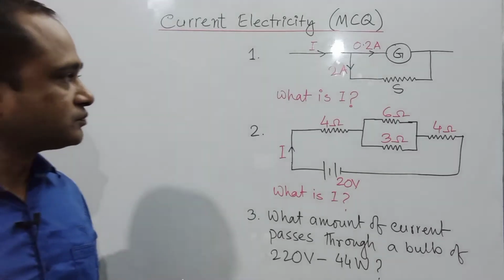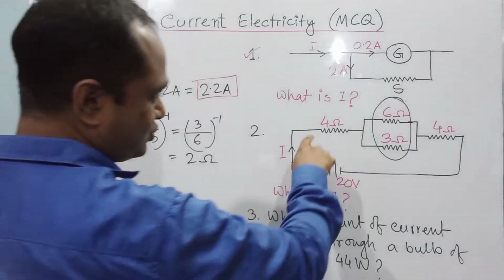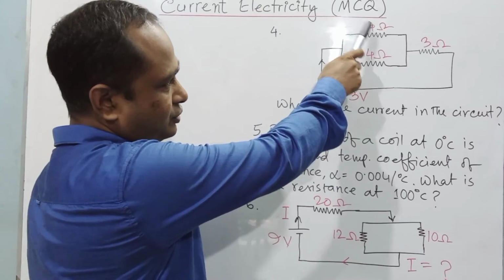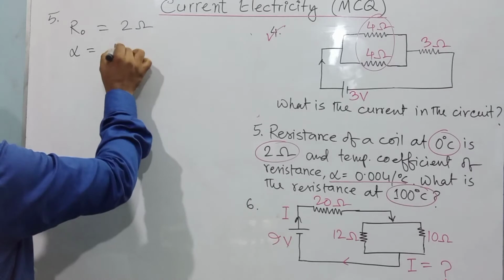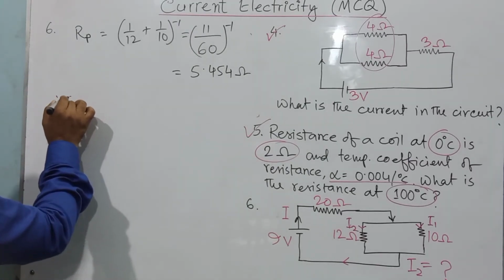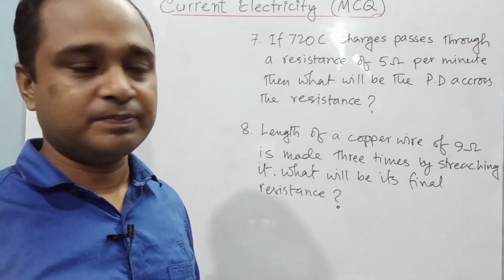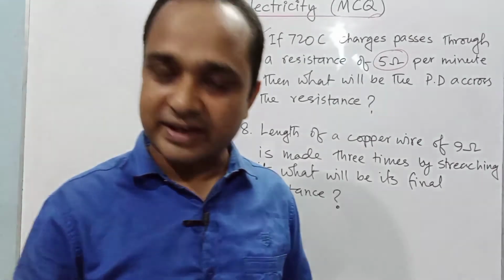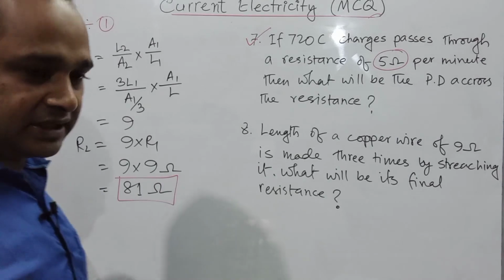MCQ on Current Electricity.